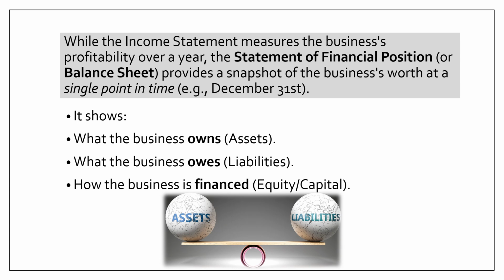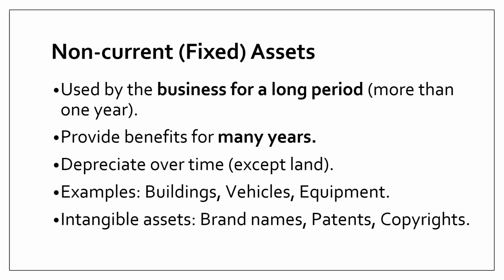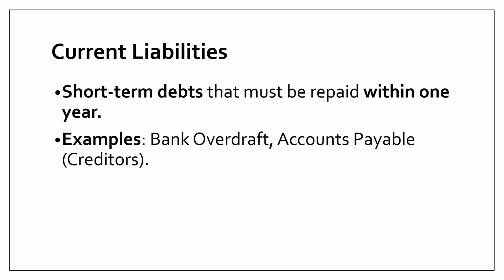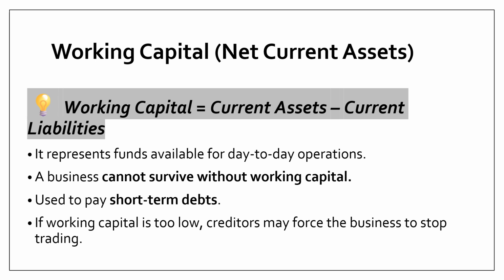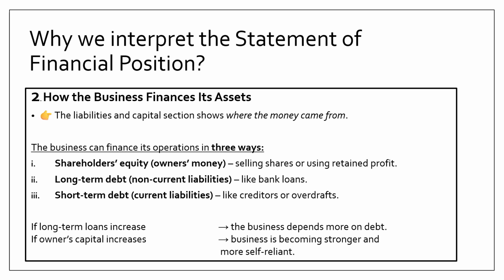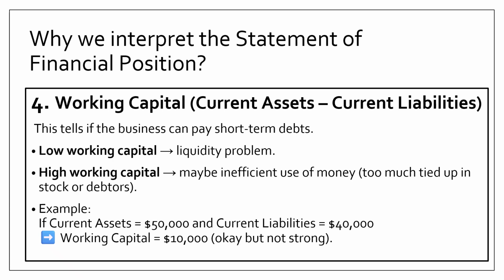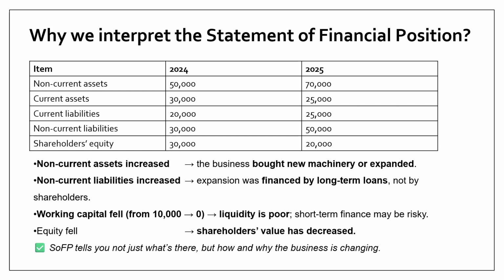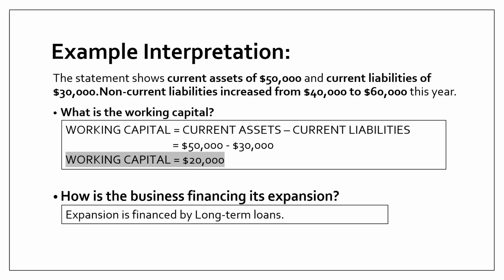IGCSE Business Studies Chapter 5.4 Statement of Financial Position Assets, Liabilities & Capital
In this video, we’ll clearly explain Chapter 5.4 – Statement of Financial Position from the IGCSE Business Studies (0450) syllabus.
This is one of the most important topics for your exam, often linked with financial analysis and business decision-making!

You’ll learn:
✅ What a Statement of Financial Position (Balance Sheet) is
✅ The difference between non-current and current assets
✅ Meaning of liabilities and capital employed
✅ How to interpret a simple statement of financial position
✅ How businesses use it to understand how assets are financed and business performance

🎯 This topic is frequently tested in IGCSE Paper 1 and Paper 2, so watch till the end to strengthen your exam concepts.

💬 Comment your doubts — I’ll discuss them in my next IGCSE concept video.